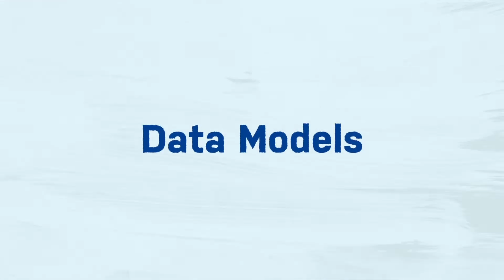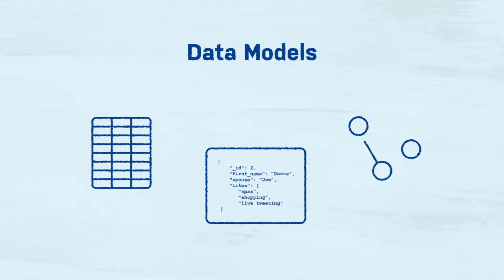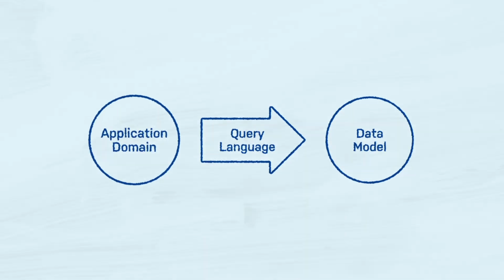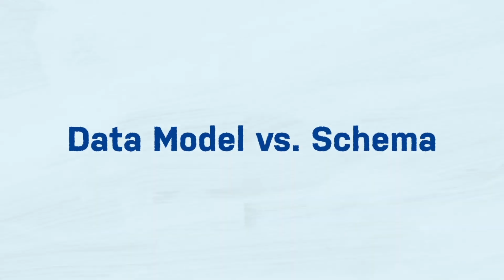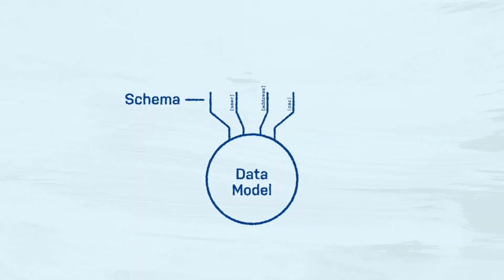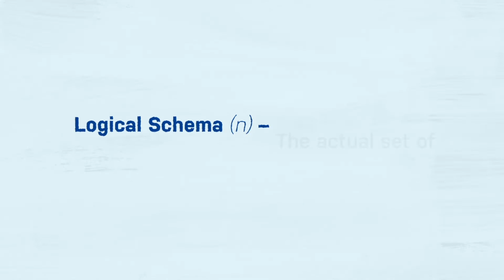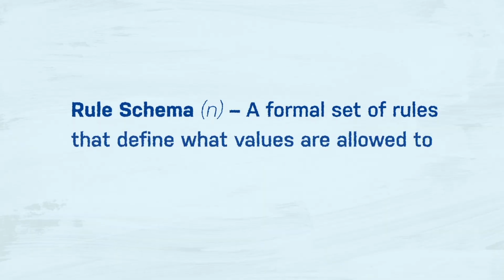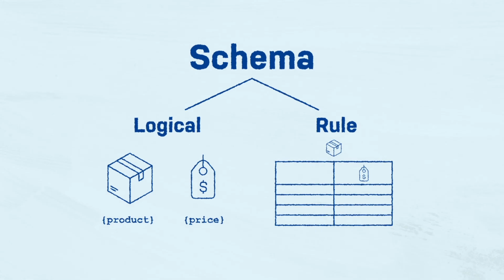Neo4j Under The Hood – Application-Database Model Mismatch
Like what you see?

Welcome to the second episode of Neo4j Under The Hood. What does it mean to use graph databases to store data and how is this different from other databases? See the episode overview below.

In this episode, we introduce the concept of a graph data model, explain its implications, and show an example of how graph databases offer a simple solution to complex problems, such as an application-database model mismatch.